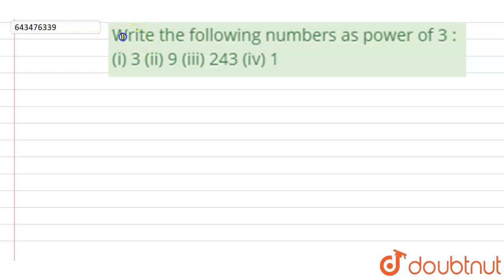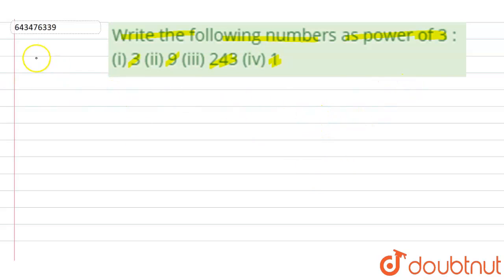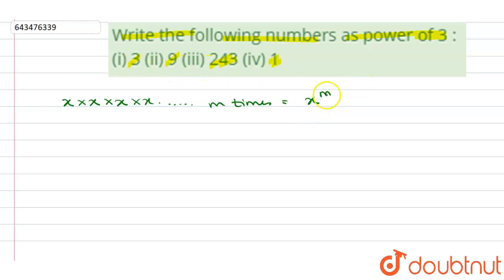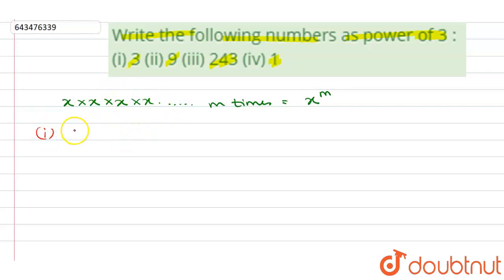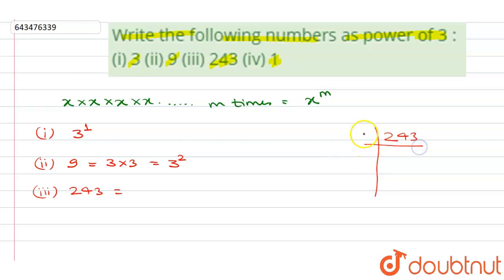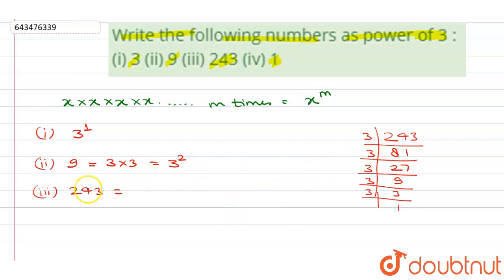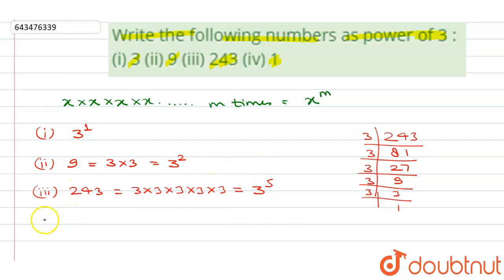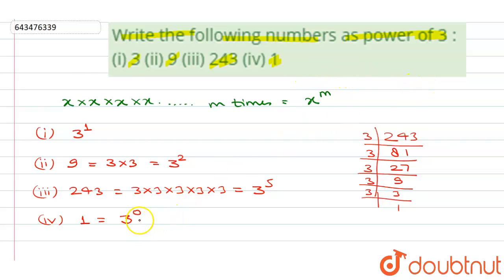Write the following numbers as power of 3 : (i) 3 (ii) 9 (iii) 243 (iv) 1 | 6 | POWERS AND ROOTS...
Write the following numbers as power of 3 : (i) 3 (ii) 9 (iii) 243 (iv) 1
Class: 6
Subject: MATHS
Chapter: POWERS AND ROOTS
Board:ICSE

👉 Have Any Query? Ask Us.

Our Telegram Pages:
class 6
6 class ka math syllabus